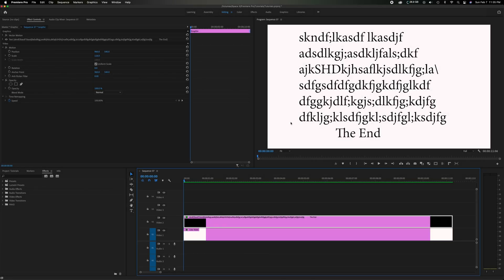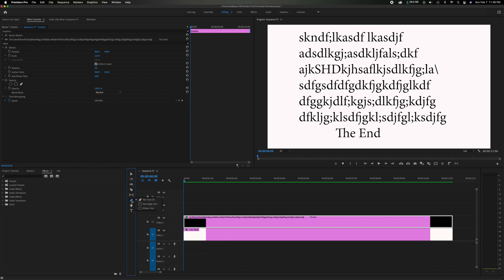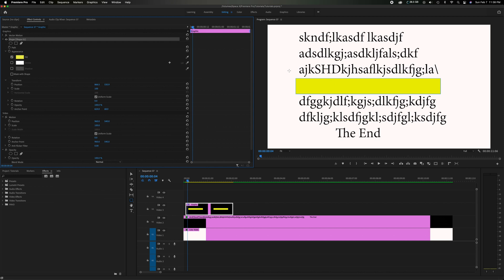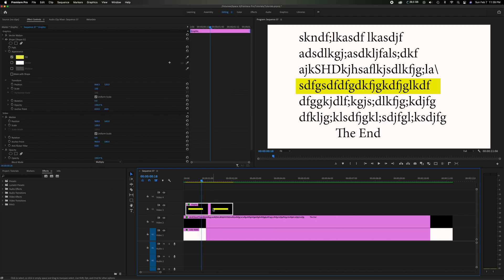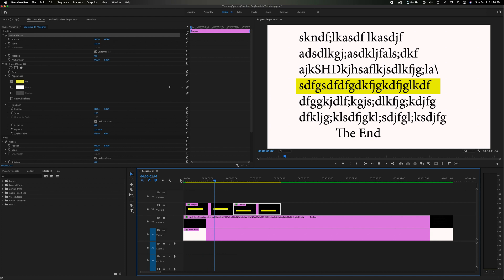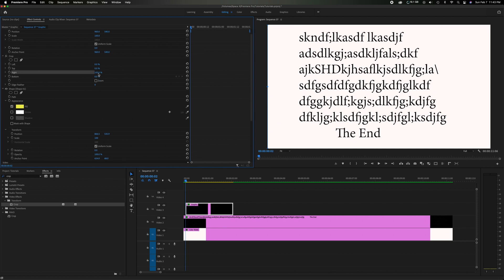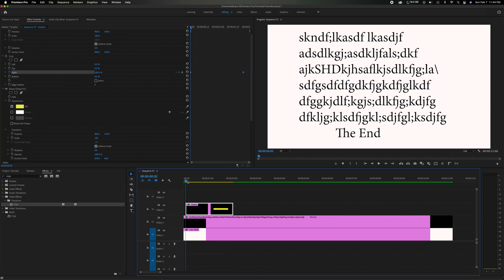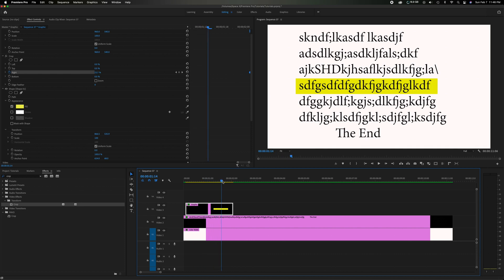Create A HIGHLIGHT Text Effect In Adobe Premiere Pro CC